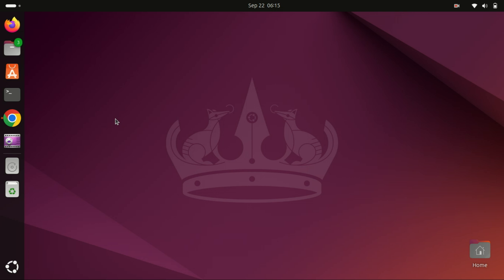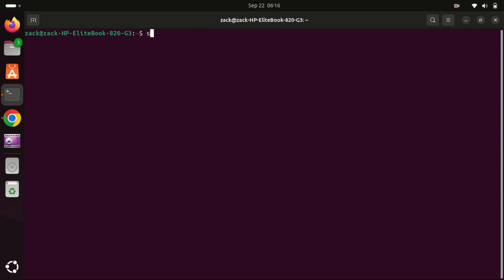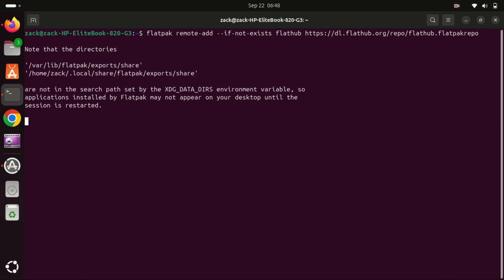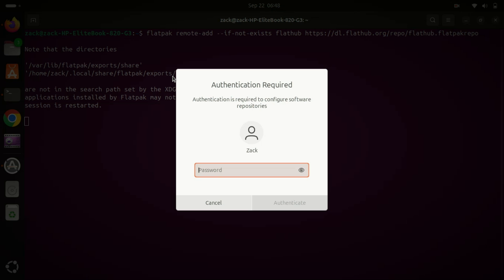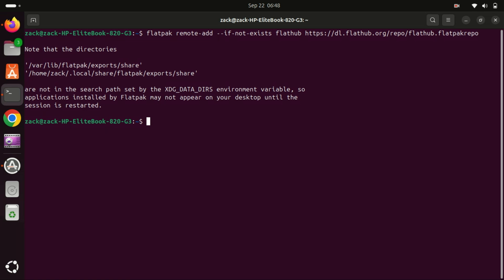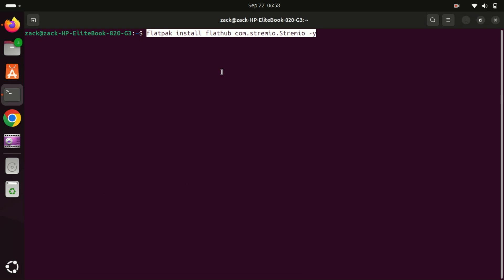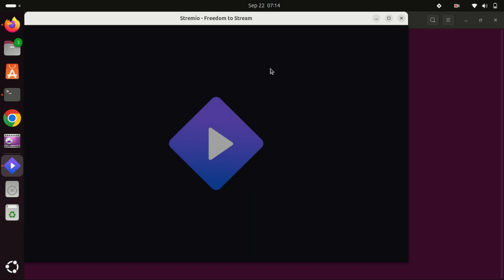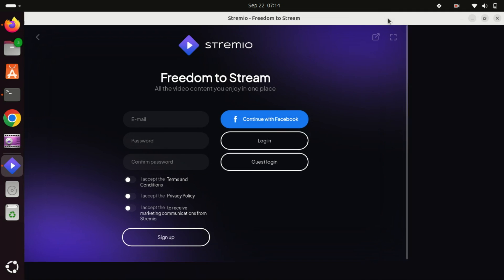How to Install Stremio on Ubuntu 24.04 | 22.04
In today’s video, we’ll walk you through the step-by-step process of installing the Stremio streaming app on Ubuntu 24.04. Whether you’re looking to enjoy your favorite movies, TV shows, or channels, Stremio offers a user-friendly interface and powerful features to enhance your streaming experience.

Commands
flatpak remote-add --if-not-exists flathub htts:// (part of https removed add)

flatpak install flathub com.stremio.Stremio -y